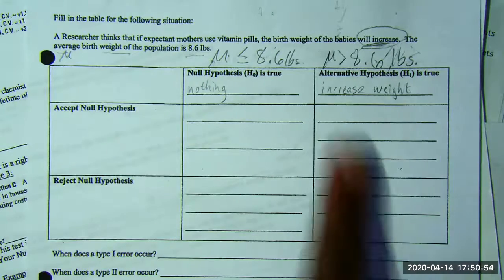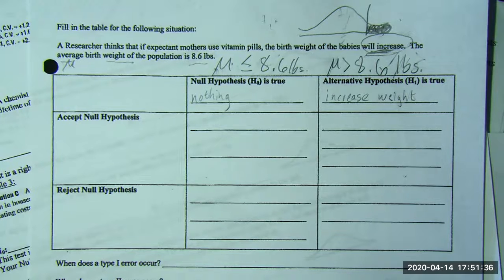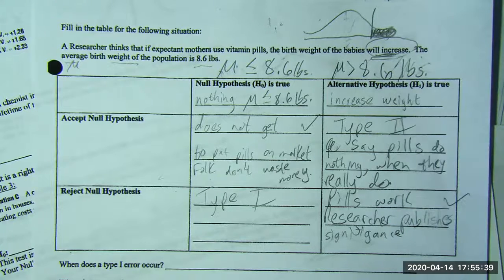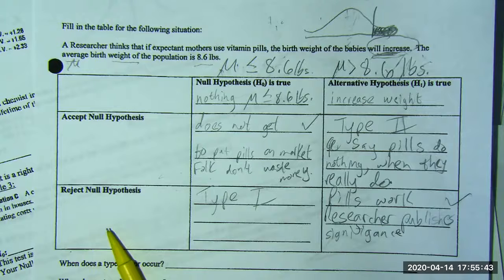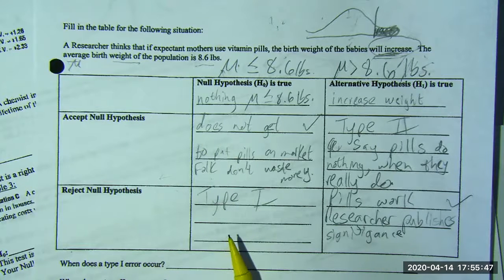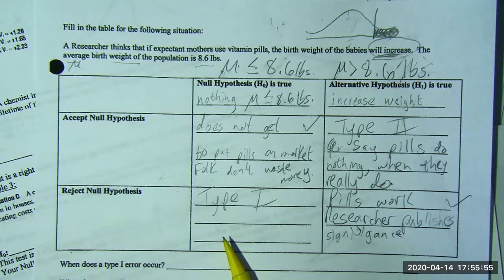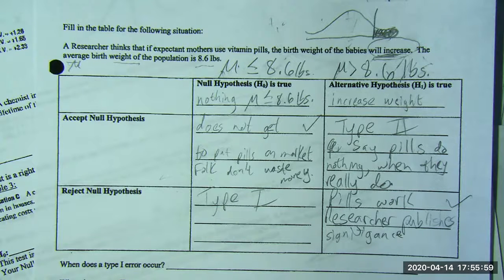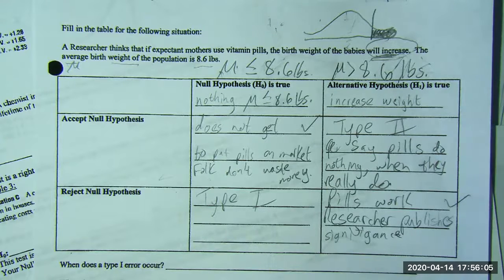Unit 9 Vid 2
AP Stats Unit 9 Video 2 Examples setting up significance tests.